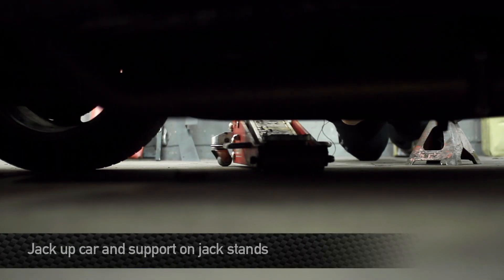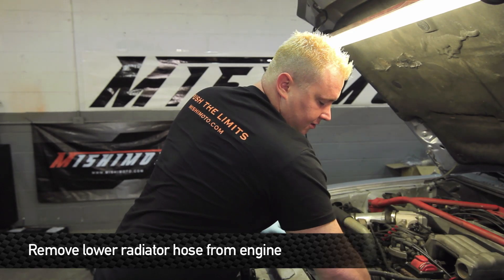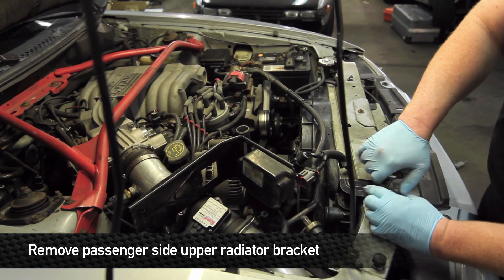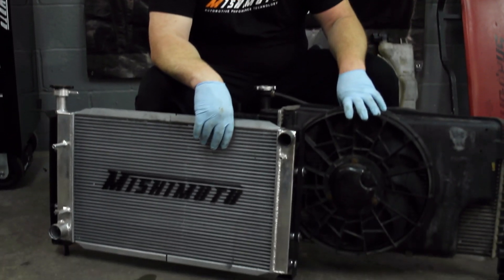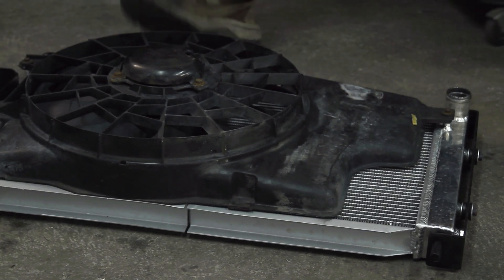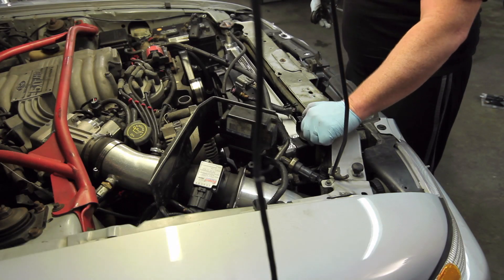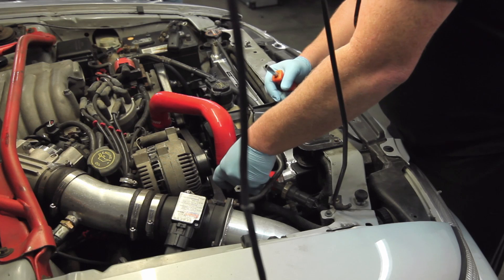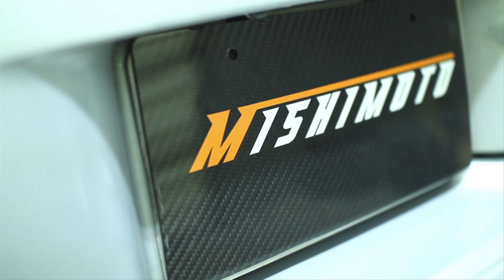How To Install: Mishimoto 1994-1996 Ford Mustang Radiator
Mishimoto has released a revolutionary new radiator for the 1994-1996 Ford Mustang. The high torque generated by the Mustangs revealed a fatal flaw in the OEM design, where the torquing chassis would cause the OEM radiators to separate the endtanks from the cores. Utilizing a patent-pending floating bracket system, this radiator was engineered to eliminate the issues found in the OEM design while simultaneously adding cooling capacity and increasing efficiency. The new Mishimoto Mustang radiator is a direct fit and installs in about two hours with no cutting or trimming required. All Mishimoto radiators come with a high pressure 1.3 bar Mishimoto radiator cap and an excellent warranty.

Model Number: MMRAD-MUS-94B

How To Install Ford Mustang Radiator - Video By Mishimoto, Installation, Performance, Cooling, Products, Engine, Stabilizer, Aluminum, Oil

MP products.